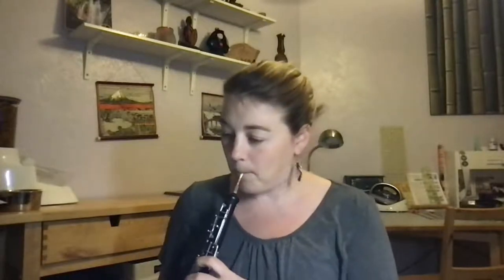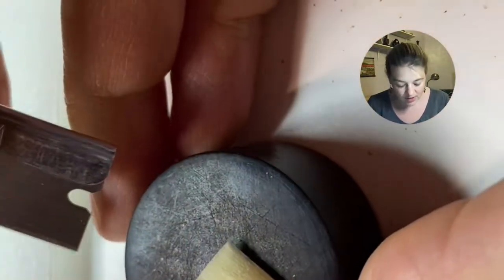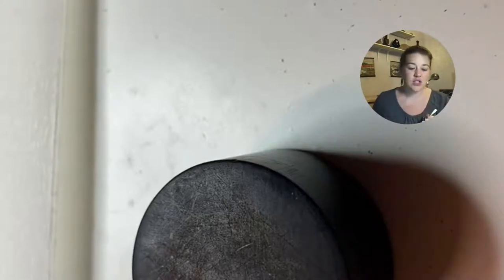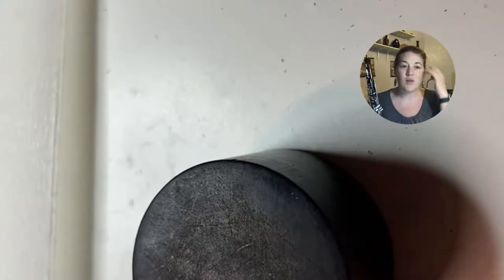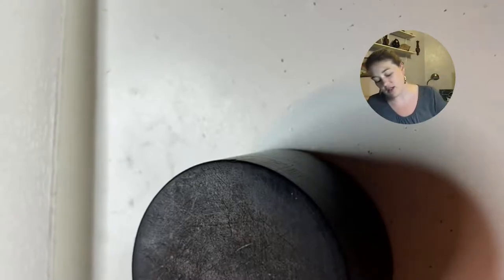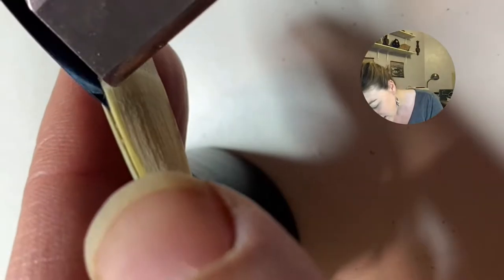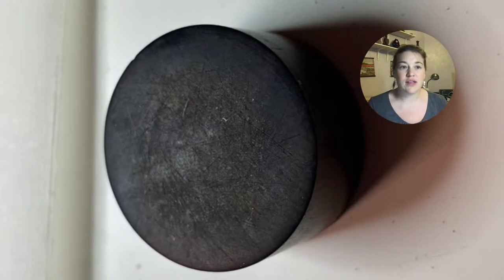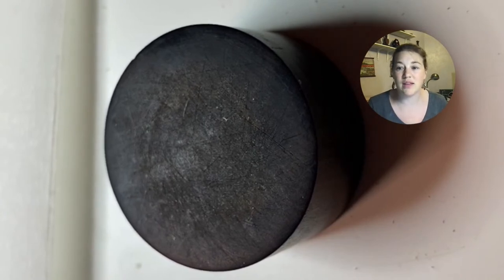Live Reed Making with Jen: How To Fix A Spreading Sound